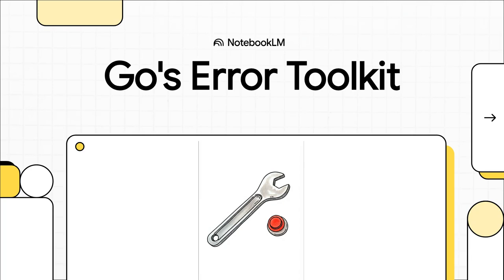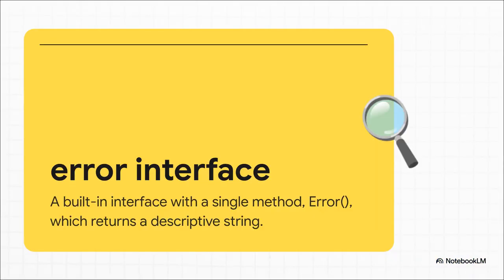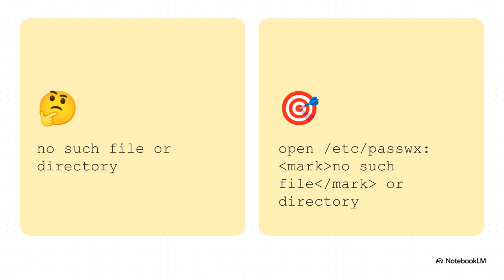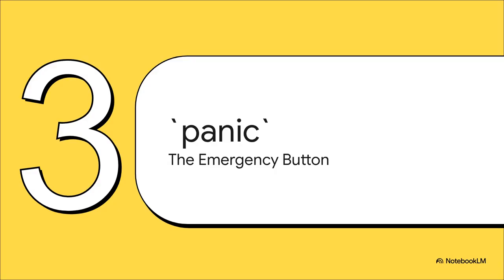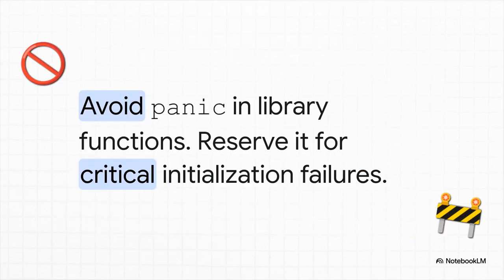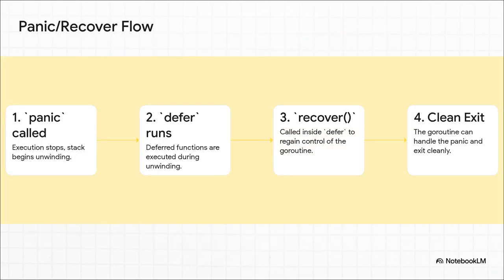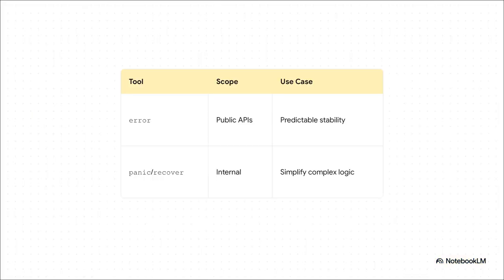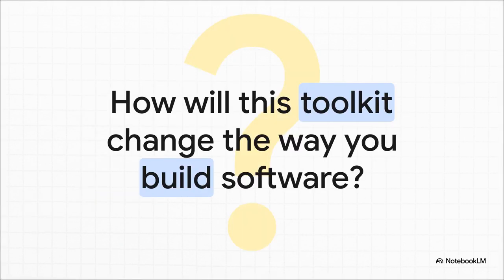Go s Error Toolkit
Go Error Toolkit